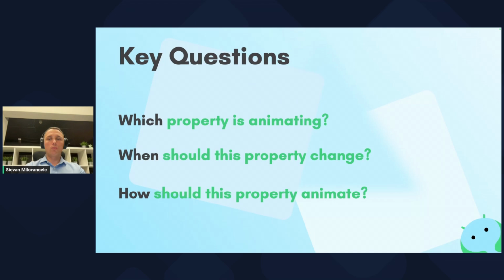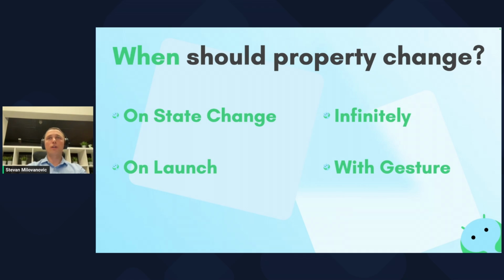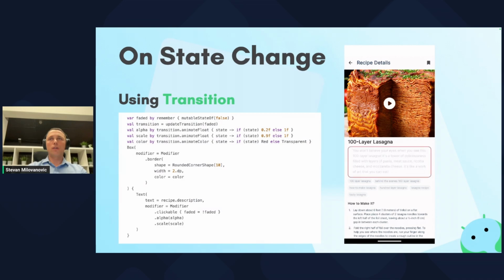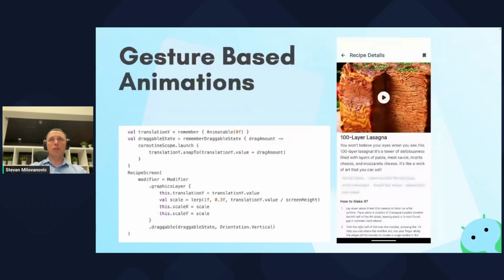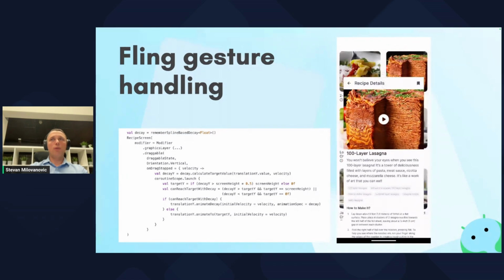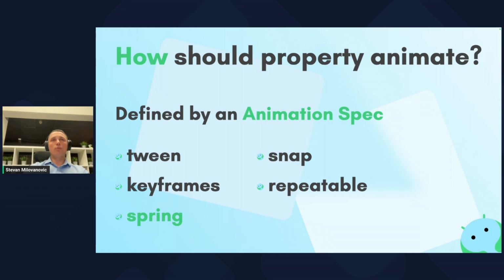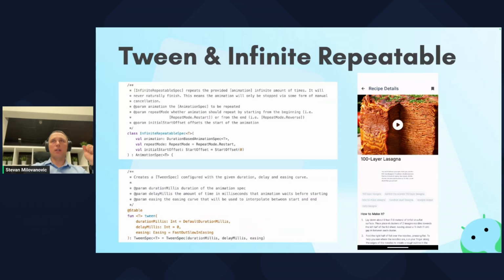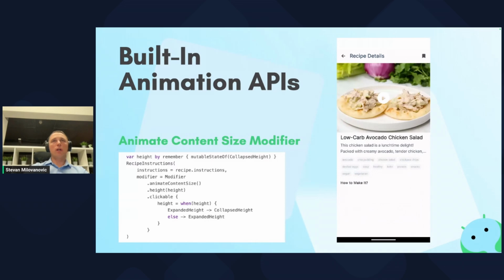Animations with Jetpack Compose with Stevan Milovanovic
In this talk I'll try to explain how well animations API aligns with Jetpack Compose Framework and how easy it is nowadays to add animations to your layout. Within this talk we'll cover basic theoretical concepts of animations API for Jetpack Compose and for each statement we'll provide practical example. After the theoretical part, we'll dive into some showcase projects to see how these animations work during the live code session.